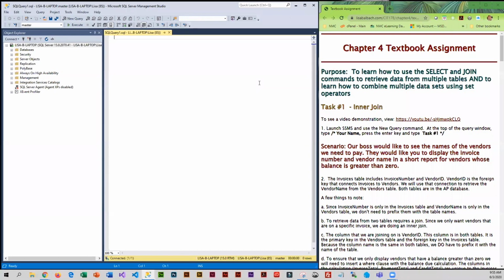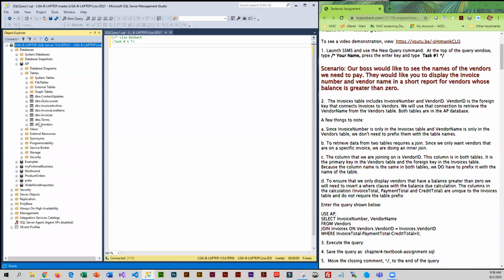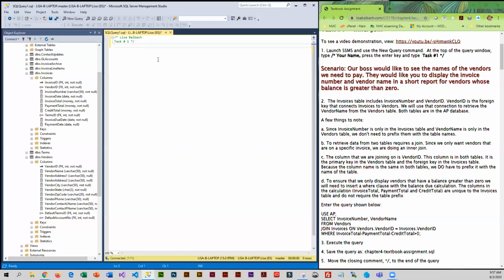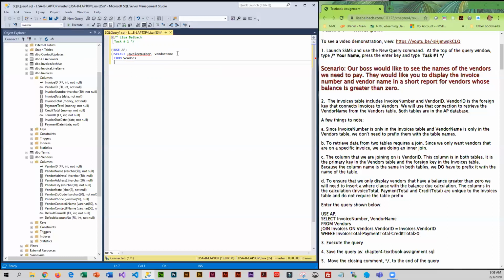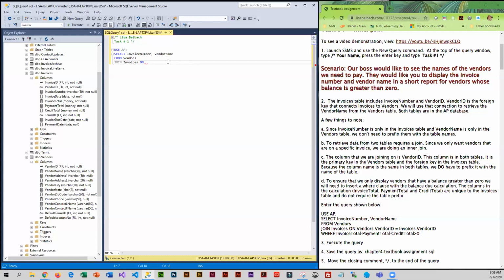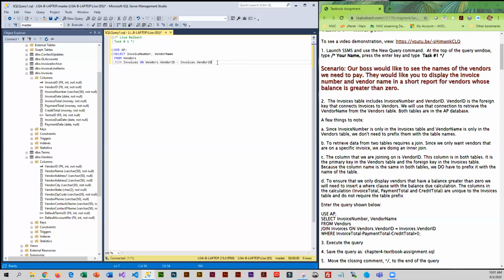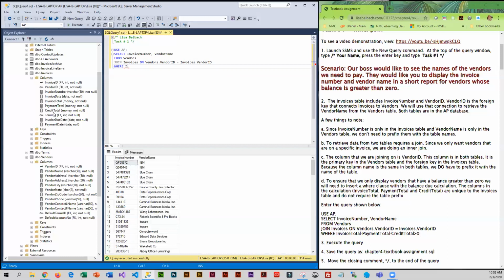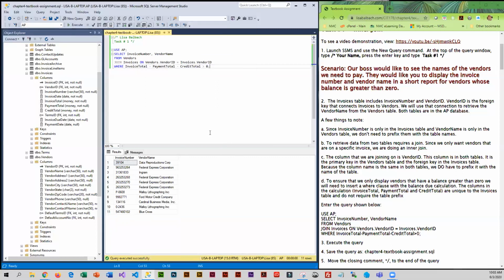Task1 Inner Join